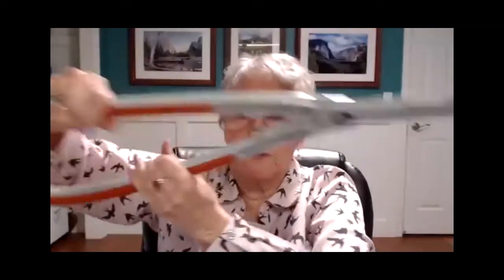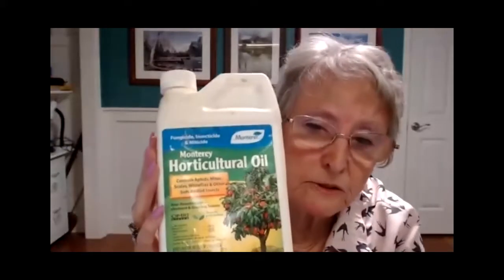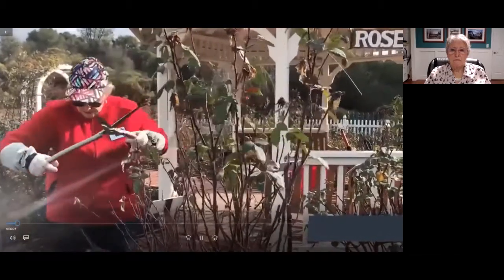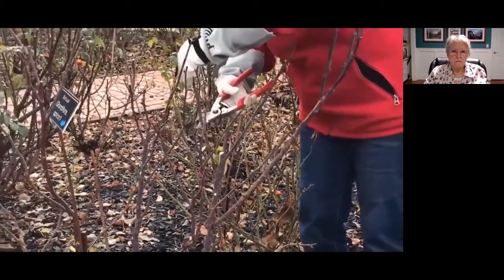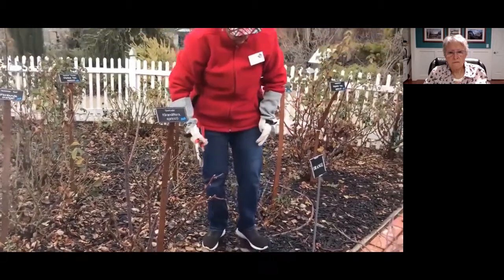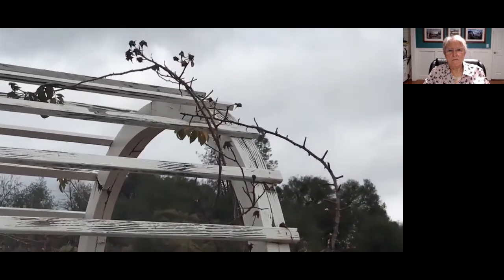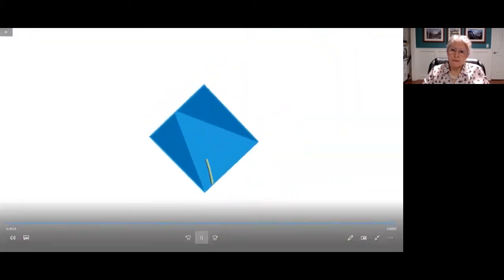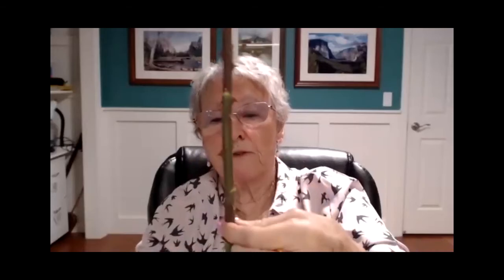Rose Pruning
Presented by the UCCE Master Gardeners of El Dorado County, February 10, 2021.